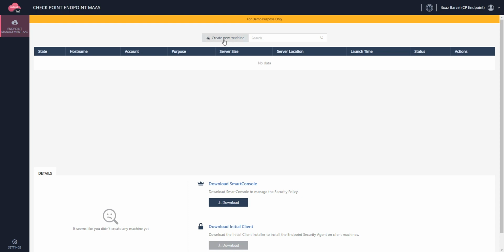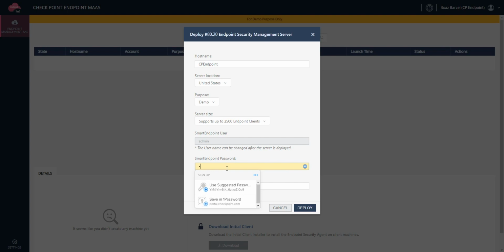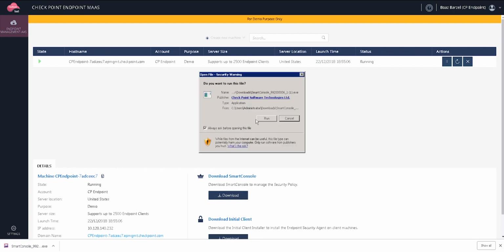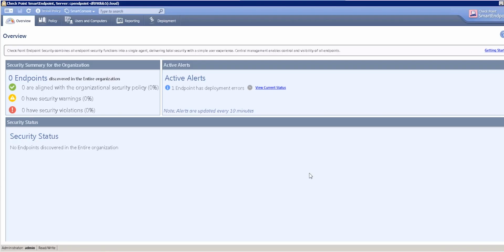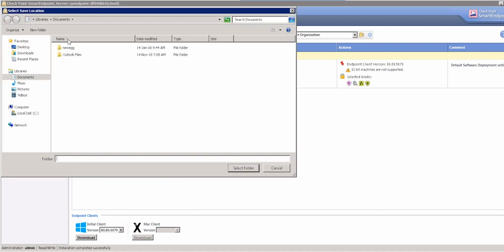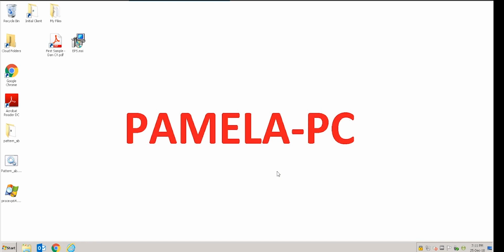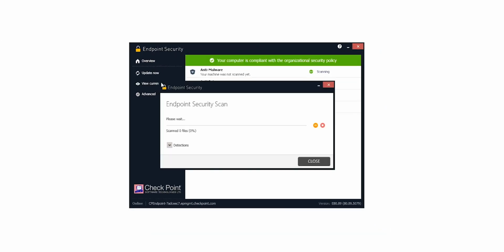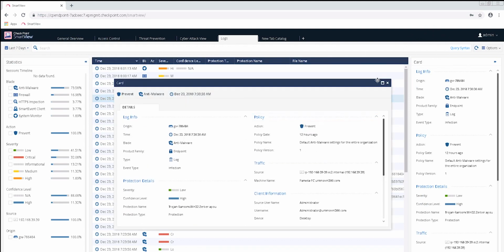Check Point Tech Bytes: Endpoint Management as a Service Overview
This video elaborates on Check Point’s new Management as a Service capability of the Endpoint Management.